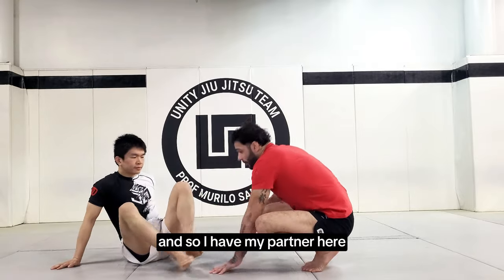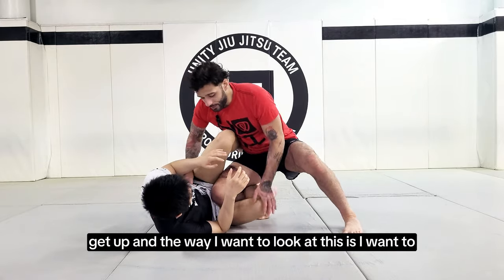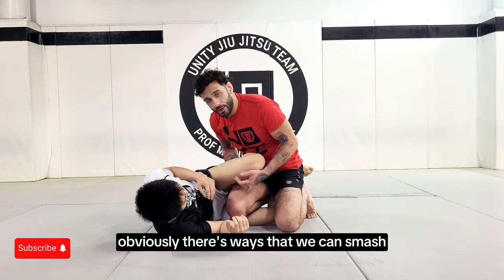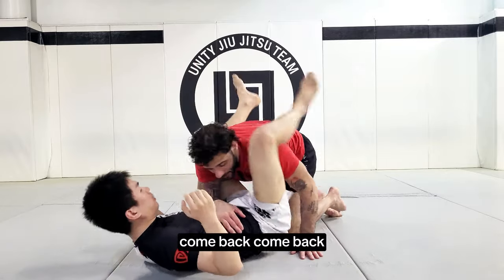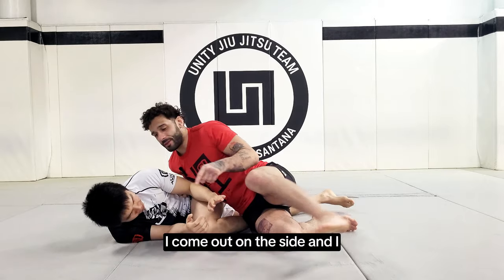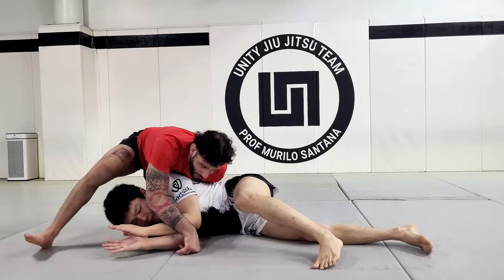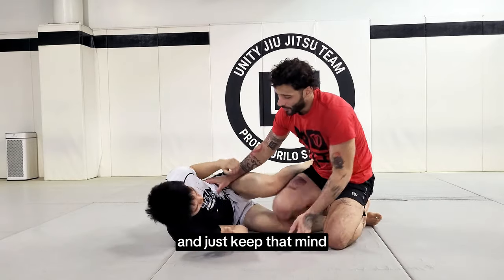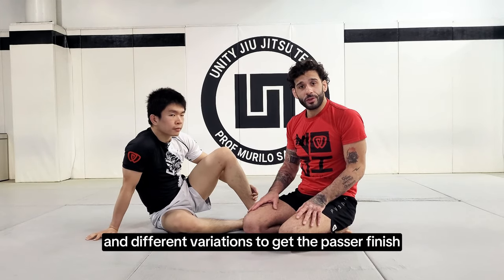Precision Passing: Shin Cutting detail to add to your game.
This is one of my favorite ways to pass the guard. Adding this gives you an extra option when playing top. Try it and let me know how it goes.

🔥New Instructional Drop!🔥
The Junny Lock System

😈Loisa - Salt free Latin Spices - I use the Adobo and Sazon every day in every meal!

QUESTION — Have a question about BJJ concepts, tech, or Anything Else? Post in comments section of this video!